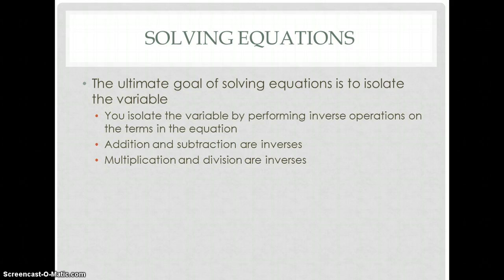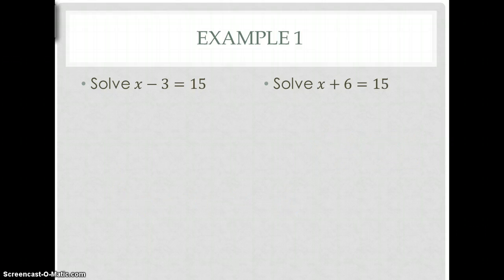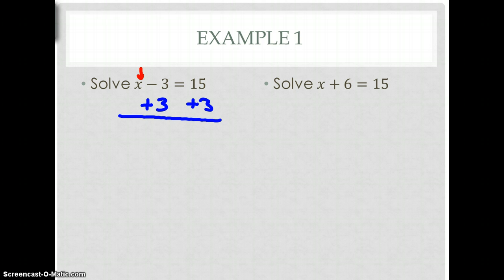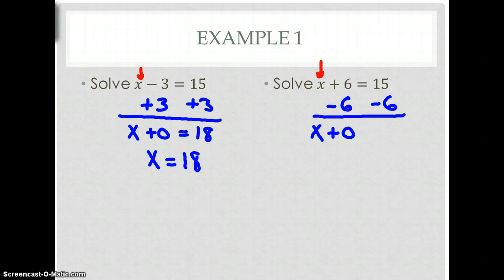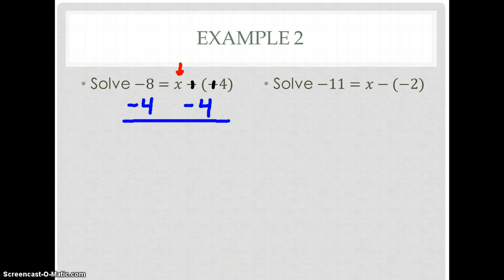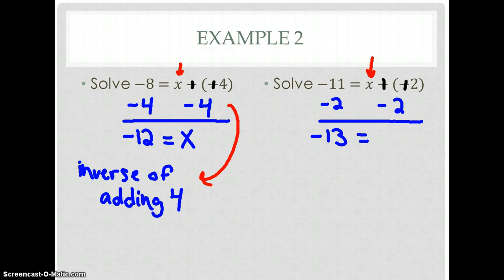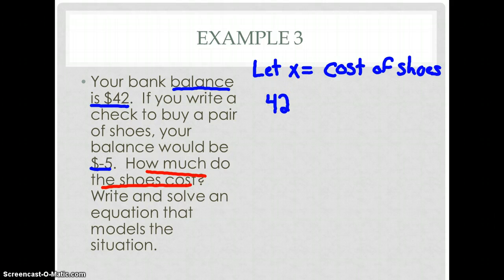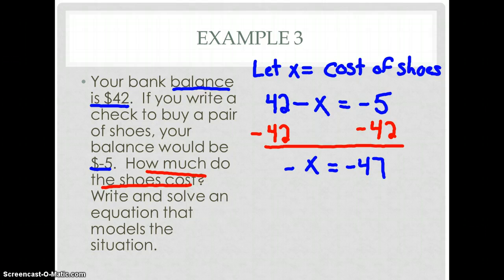One Step Equation w/Addition and Subtraction